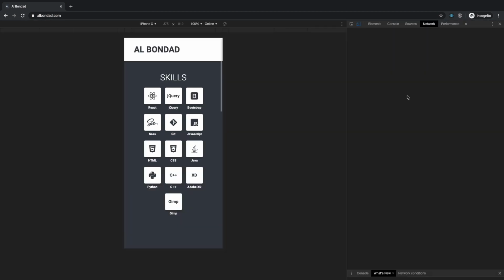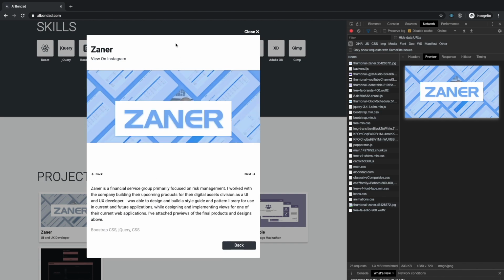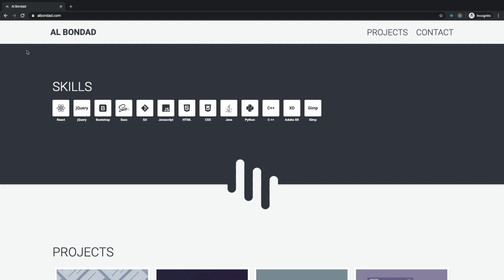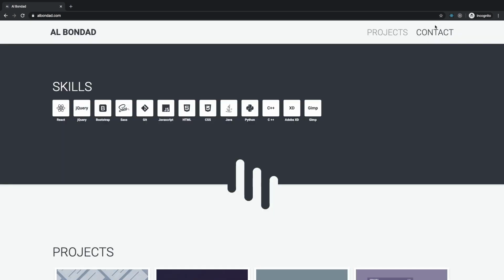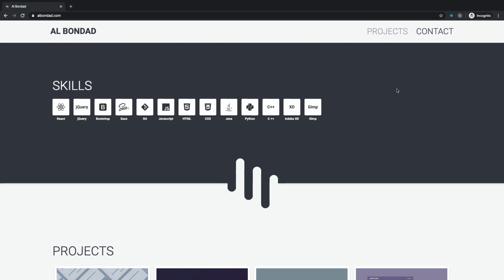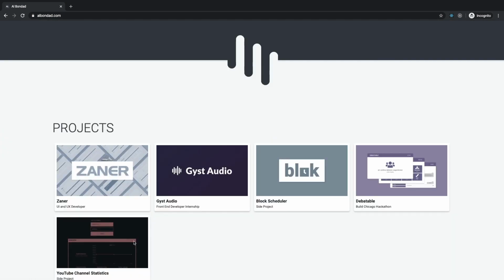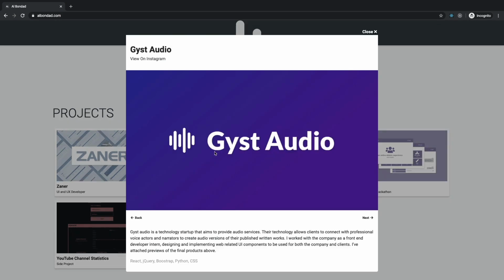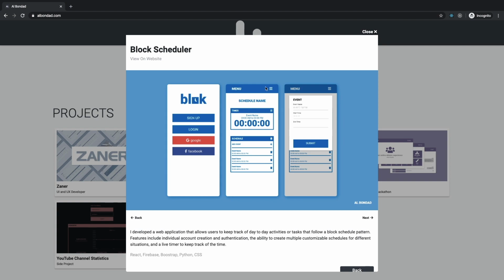Developer Portfolio Review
Raw and unfiltered portfolio review for a developer.